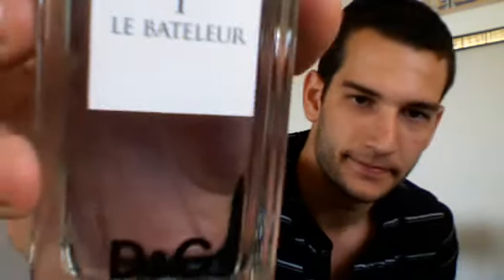Dolce and Gabbana 1 le bateleur and 6 l'Amoureoux cologne review